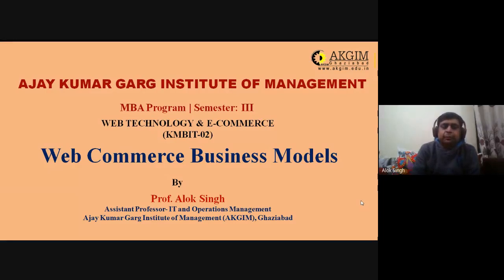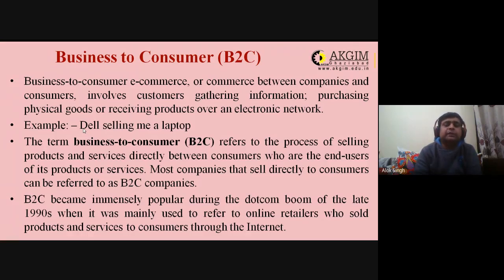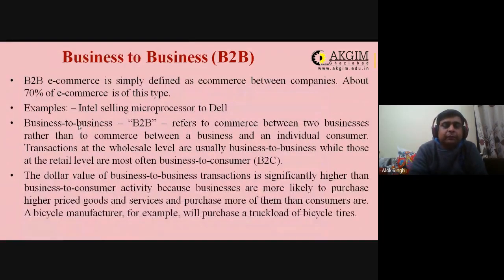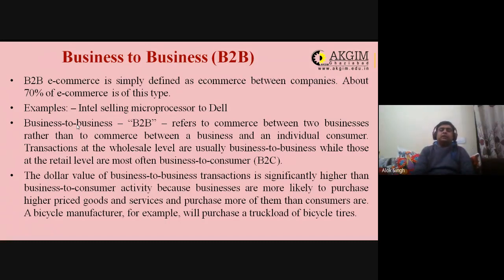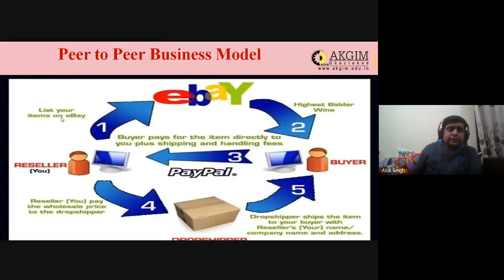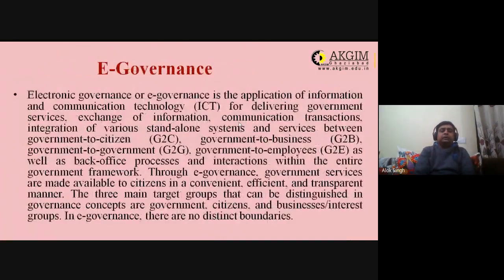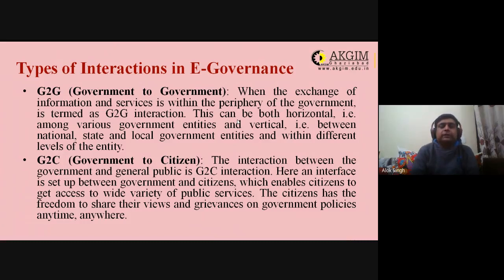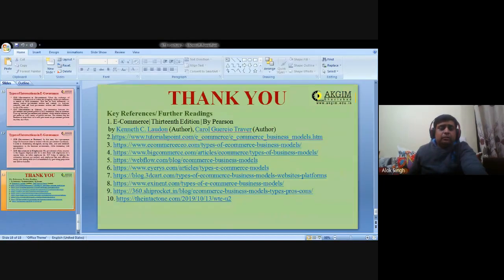Web Commerce Business Models- WTE (KMBIT-02)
1. E-Commerce| Thirteenth Edition | By Pearson
 by Kenneth C. Laudon (Author), Carol Guercio Traver (Author)